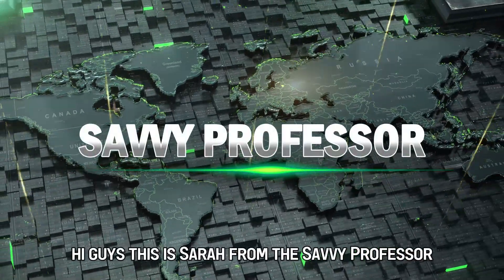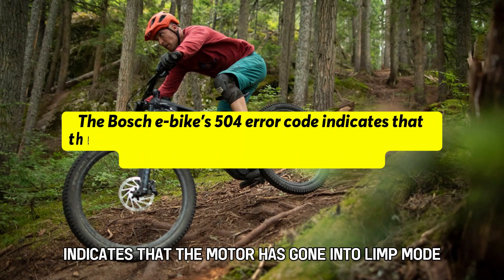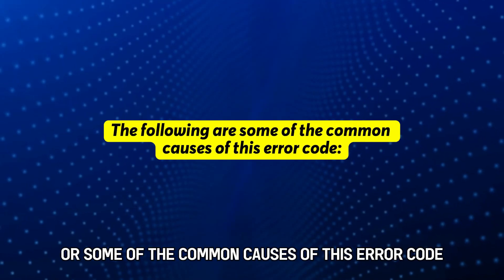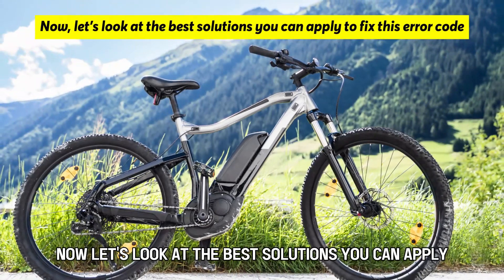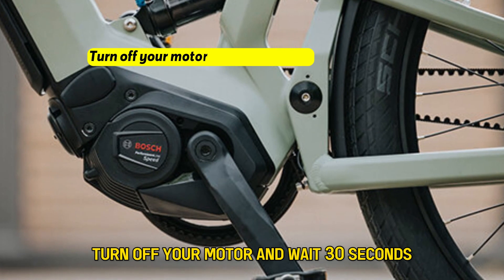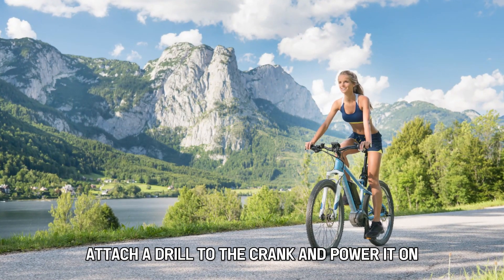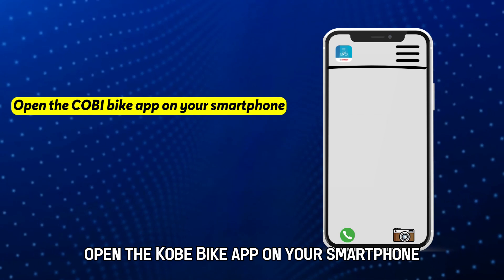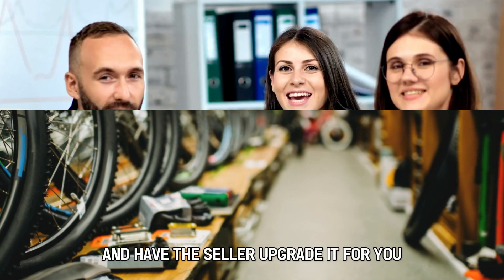Bosch E-Bike 504 Error Code (A Simple Guide To The Meaning, Cause And Solutions)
Bosch E-Bike 504 Error Code (A Simple Guide To The Meaning, Cause And Solutions). In this video tutorial I will show you how to fix Bosch E-Bike 504 Error Code.

The Bosch e-bike's 504 error code indicates that the motor has gone into limp mode after detecting that its speed limiter was exceeded. You'll get limited assistance under torque when your motor is in limp mode.
The following are some of the common causes of this error code:
• Faulty speed sensor.
• Using a device to override the speed limit.
• An issue with the motor firmware.

Riding the bike for 90 minutes
1. Ride your e-bike for 90 minutes at 7 to 9km/h without the motor’s assistance.
2. Turn off your motor.
3. Wait 30 seconds.
4. Turn on the motor.
It’s worth noting that this method only works if you have the latest firmware.

Alternatively, attach a drill to the crank and power it on. This movement will signal that the bike is moving. This solution works if you have the old firmware.

Upgrading the motor’s firmware
1. Open the COBI bike app on your smartphone.
2. Access the settings.
3. Go to “Bike inspection” or “Software.”
4. Download the latest version.
If you don’t have this app, visit the e-bike shop and have the seller upgrade it for you.